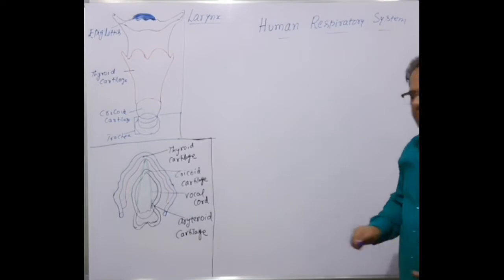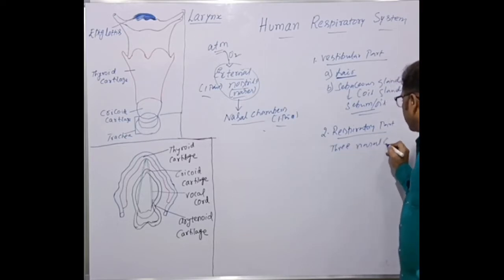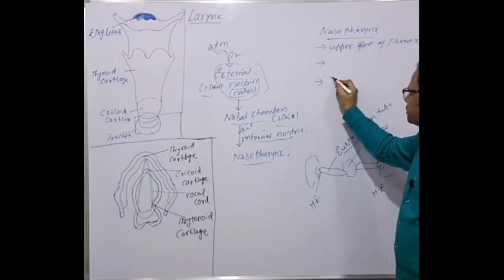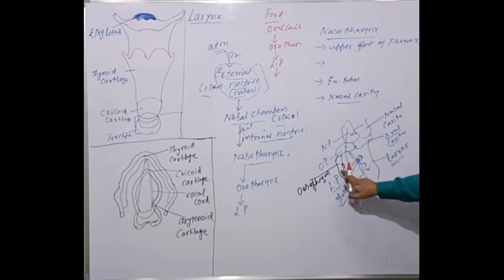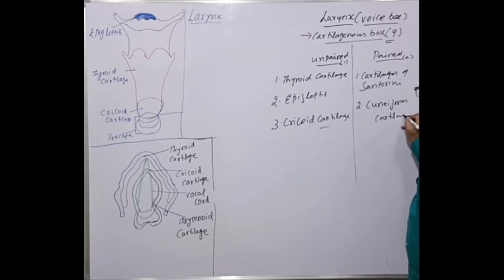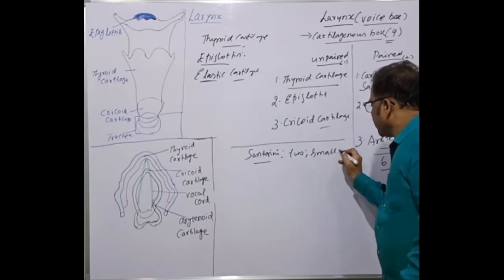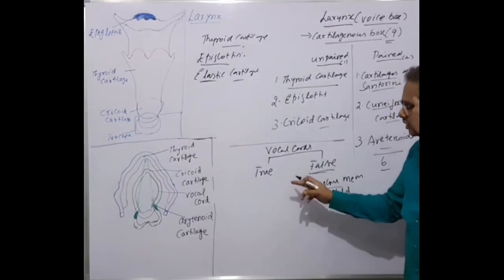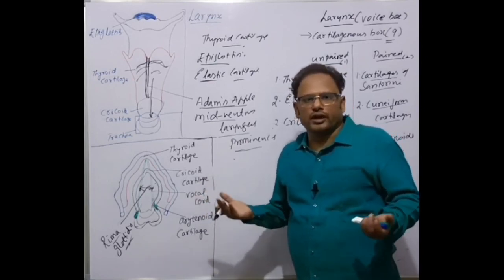NEET DOCTORS' SERIES| BREATHING & EXCHANGE OF GASES 03| HUMAN RESPIRATORY SYSTEM PART 1